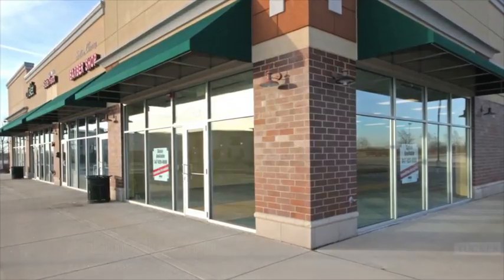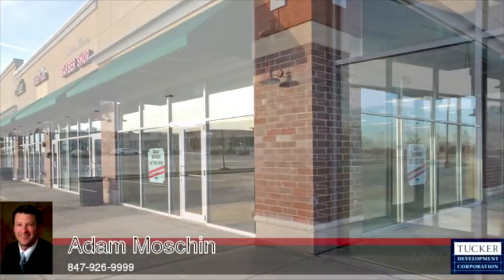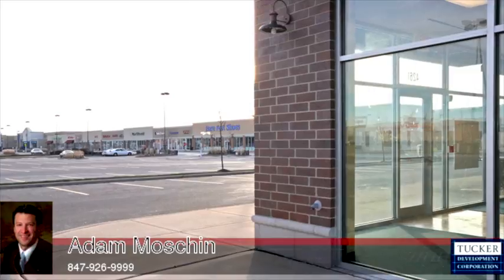Country Club Hills, IL_Space G105, 4261 West 167th Street